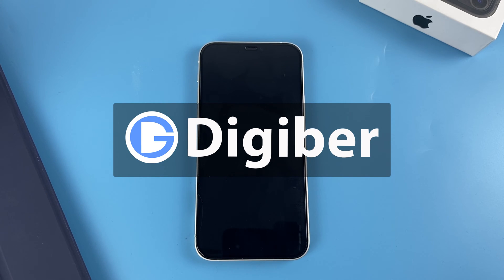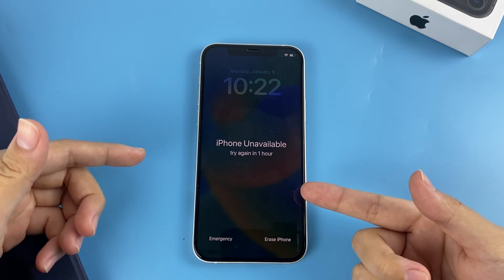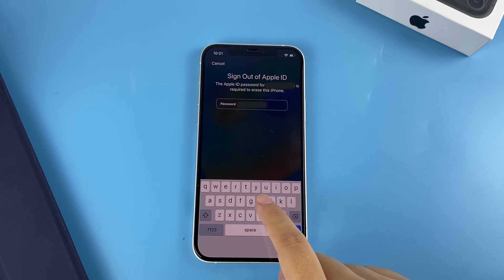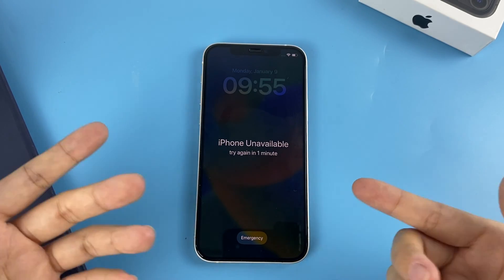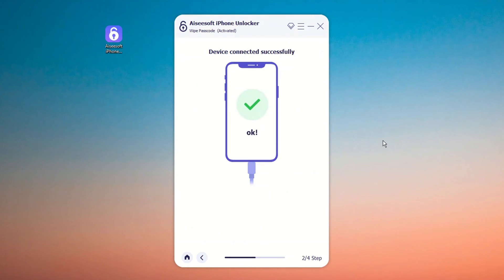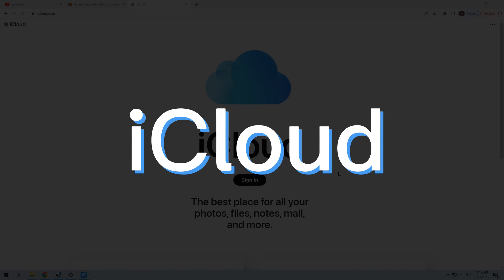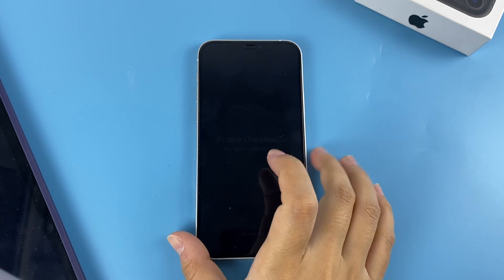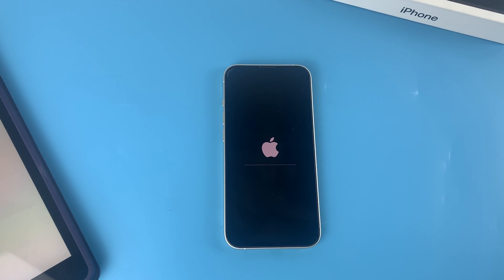Top 3 Ways to Factory Reset locked iPhone without iTunes [2023 Updated]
Sometimes you may forget your iPhone passcode and enter the incorrect ones for multiple times. As a result, your iPhone is locked out permanently. In this video, we will show you the best 3 ways to factory reset a locked iPhone without iTunes.  Start watching to troubleshoot your problem!

Timestamp:
00:03 Intro & Preview
00:40 Erase iPhone
0:56 iPhone Unlocker
03:41 Find My iPhone

Important Notice:
1. All the data will be erased no matter which method you try.
2. If you have a previous backup, you can restore the data from iCloud or PC.